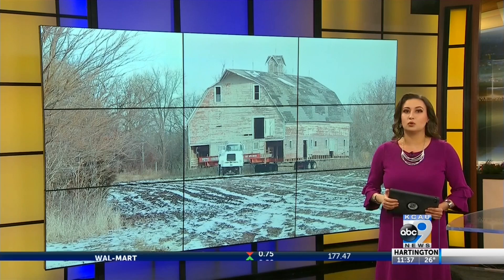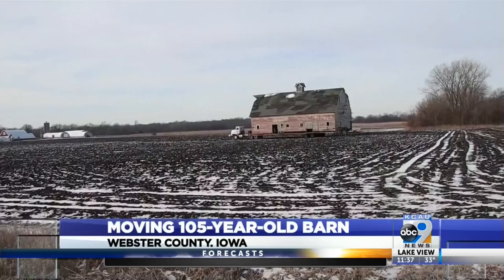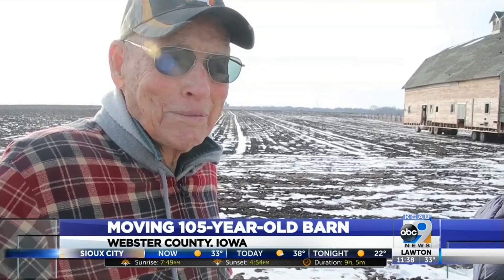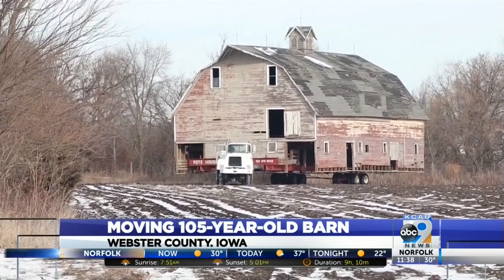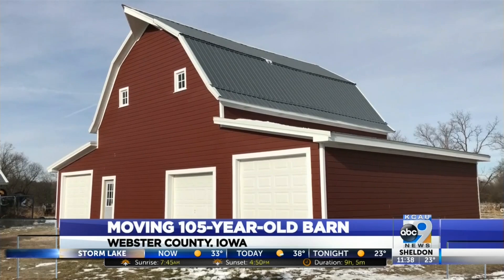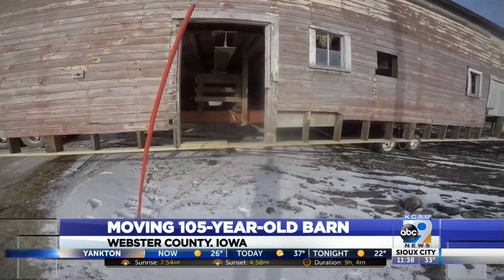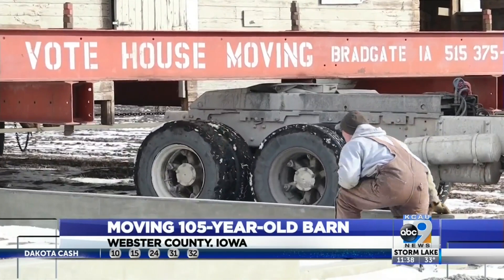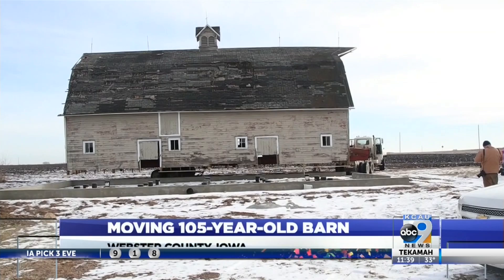Moving 105-Year-Old Barn